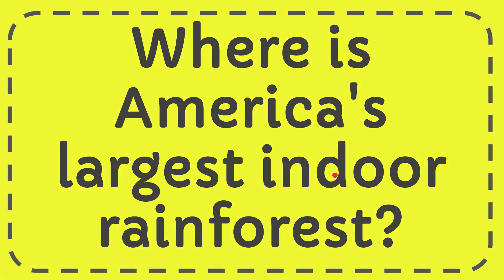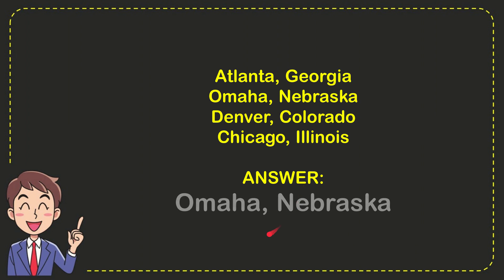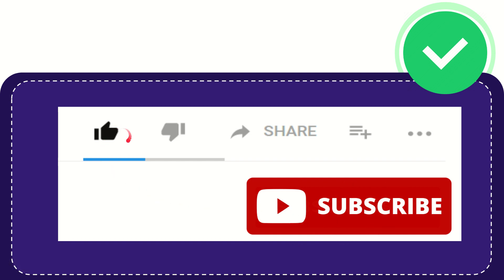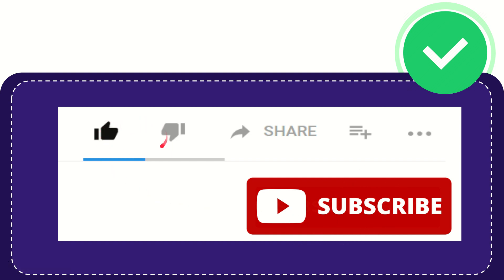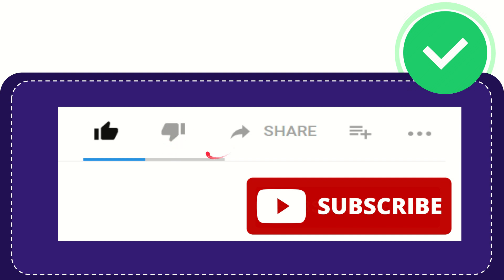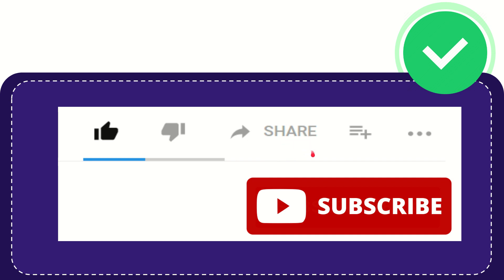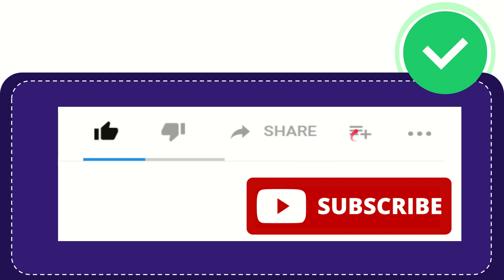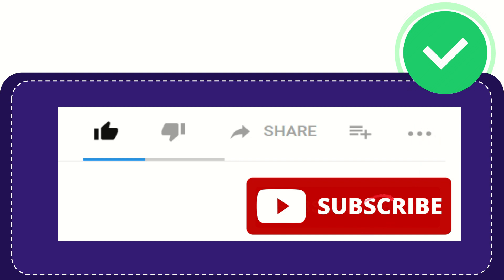Where is America's largest indoor rainforest? Answer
Where is America's largest indoor rainforest? Answer NEW VIDEO#